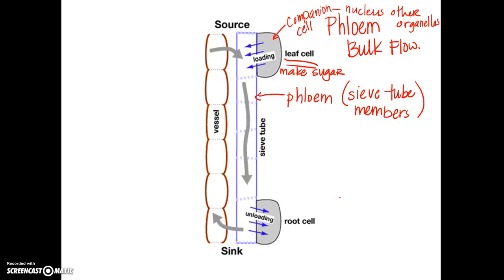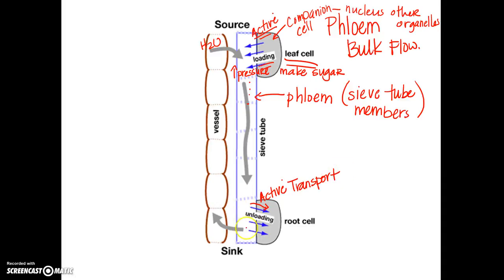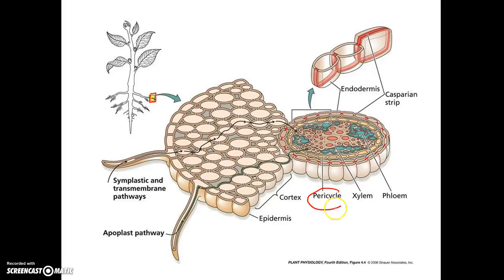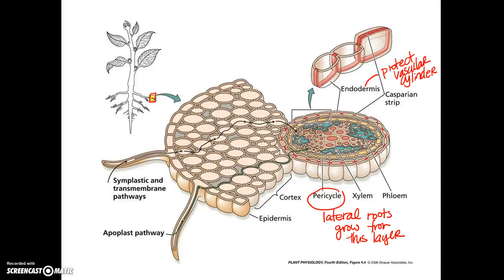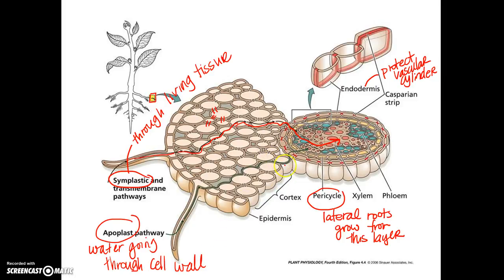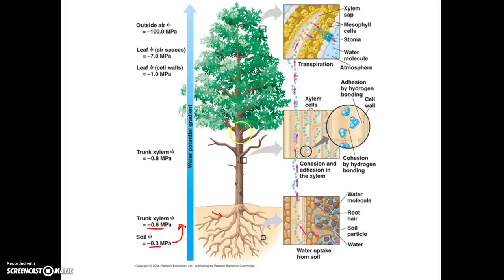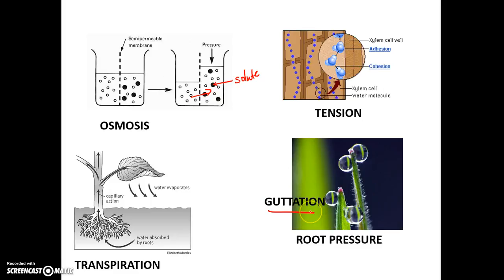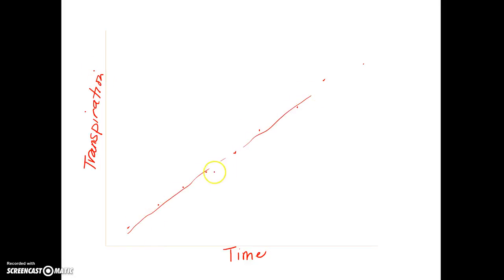transport part 2